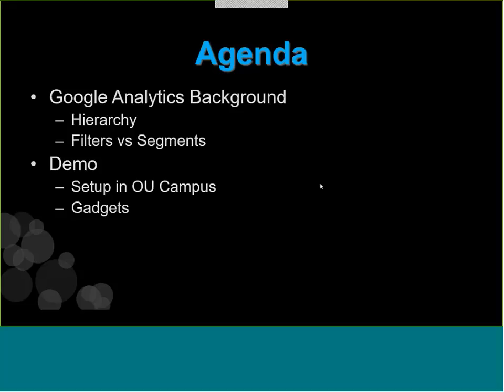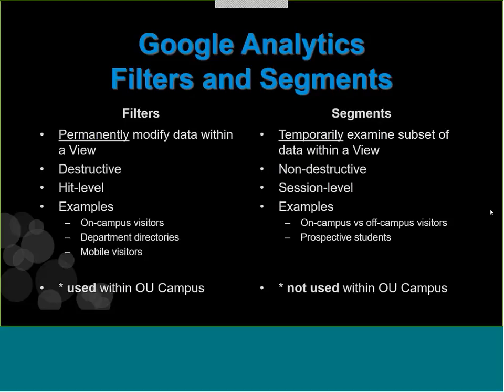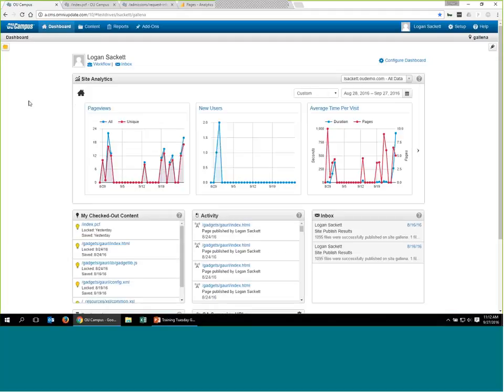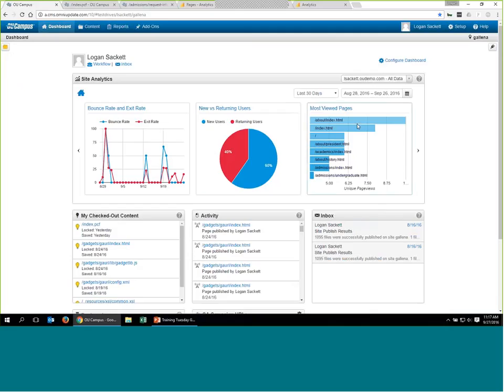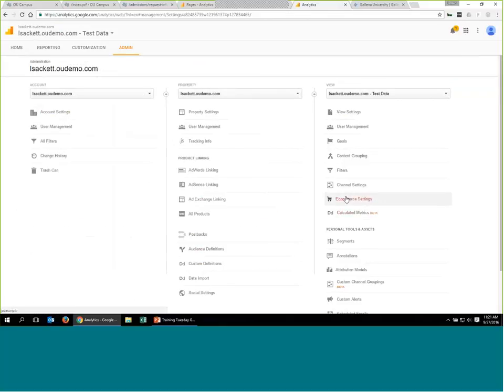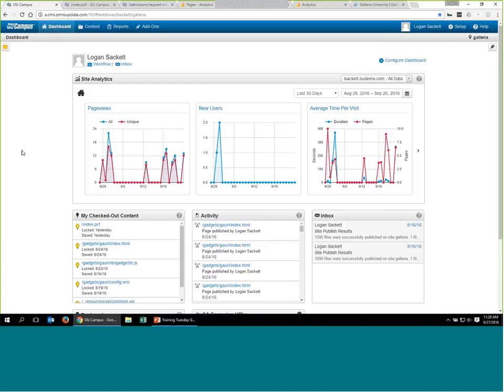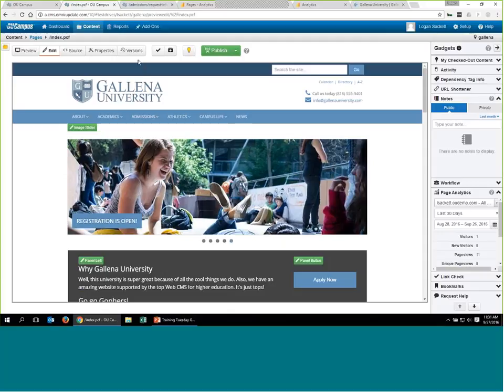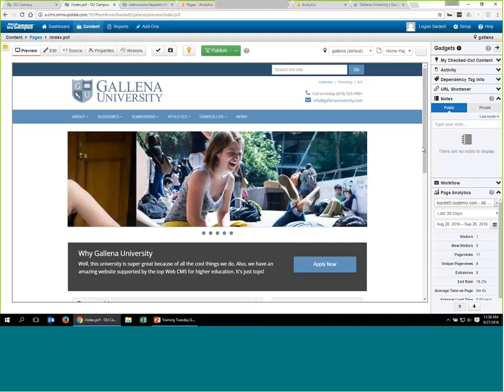Training Tuesday: Google Analytics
For this month's Training Tuesday, Logan Sackett, OmniUpdate's Business Intelligence Analyst, dives deep into how to leverage Google Analytics best inside of OU Campus, in addition to sharing helpful best practices about Google Analytics in general.